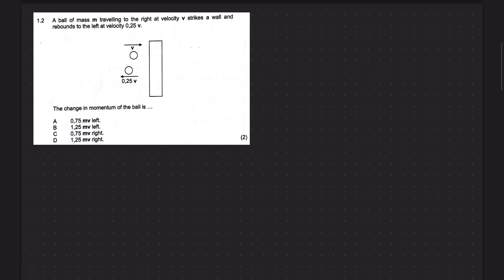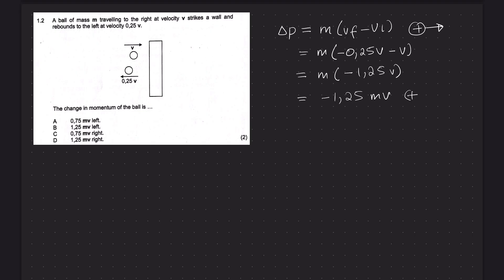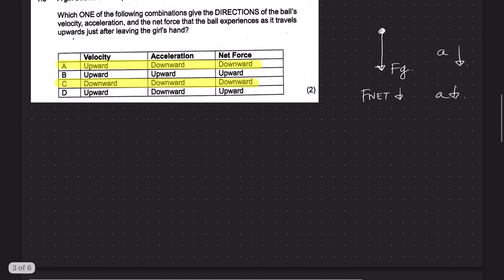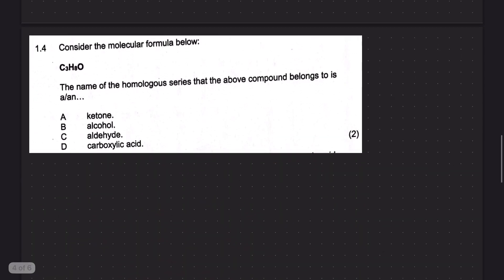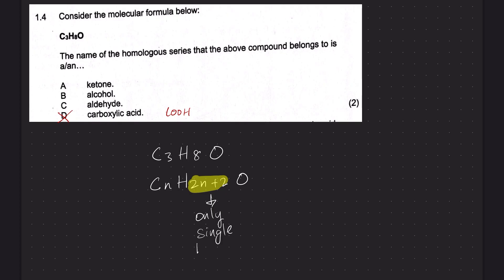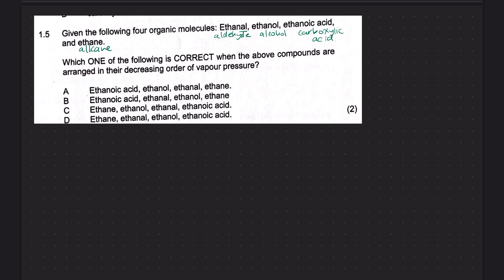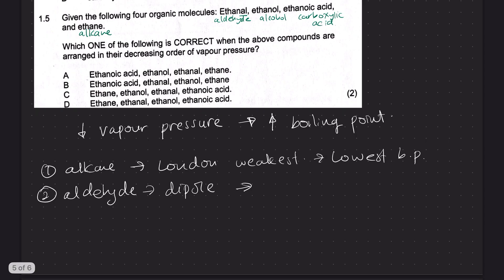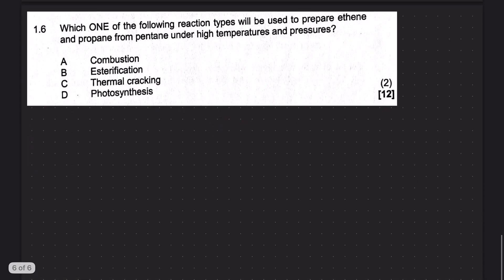Grade 12 Physics KZN March 2025 MCQ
MCQ guide for the questions from the KZN provincial paper in Physical Sciences. Grade 12.